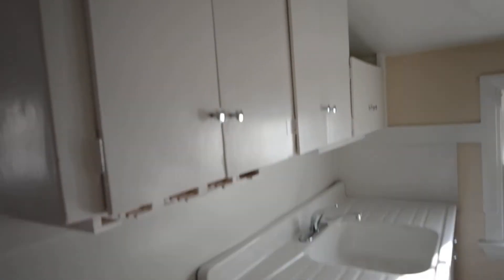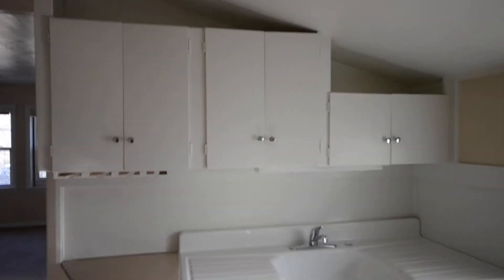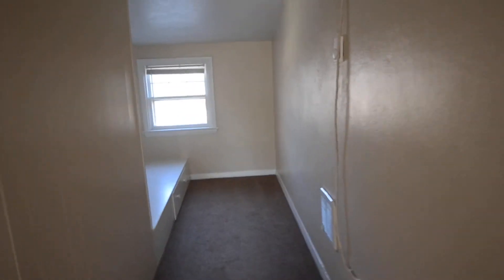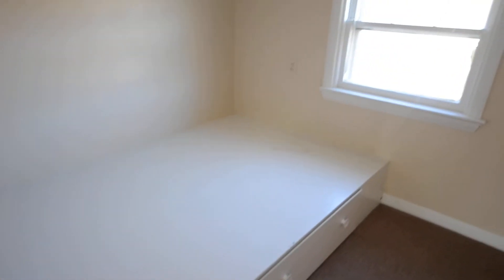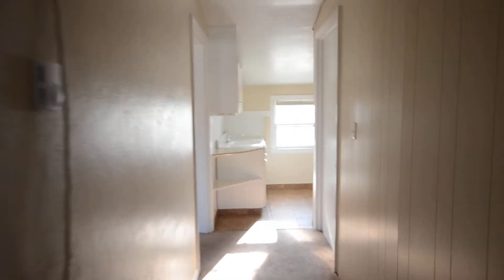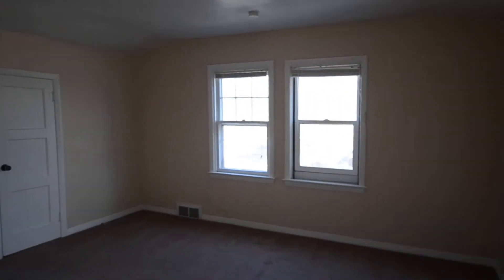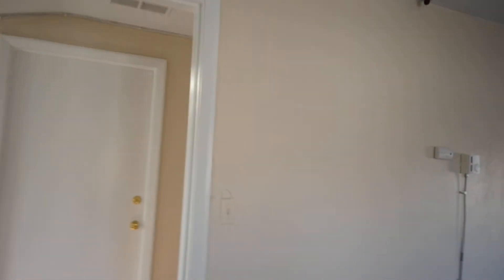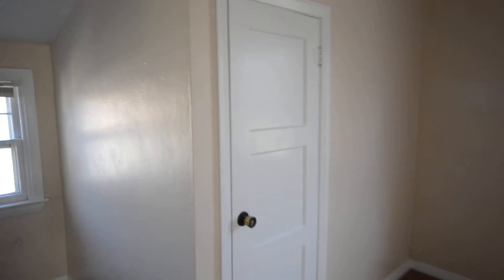305 Peasley St #2 Boise, ID 83705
Charming Studio Apartment on the Boise Bench! Great Location Just Off Rose Hill St Between Latah St & Vista Ave.

This unit has a cute bedroom nook with a large open living room and two storage closets! The kitchen is quite charming with the cutest kitchenette, a refrigerator and stove/oven.

This unit is upstairs and in the front of the building, so the windows look out onto the street and lets in great morning sunlight!